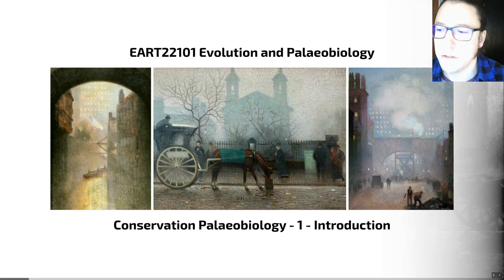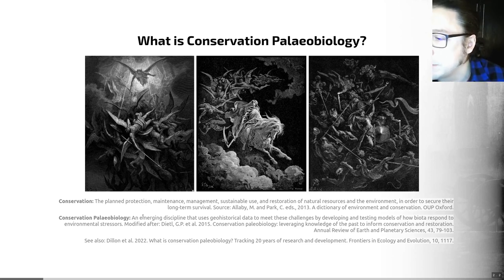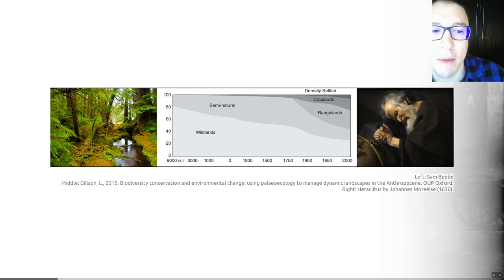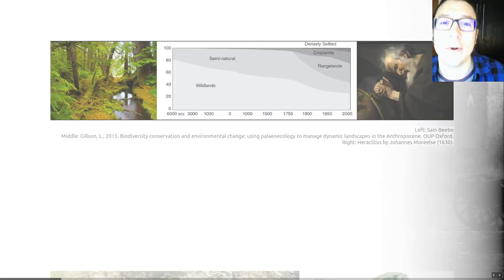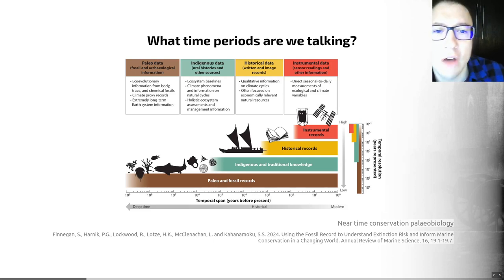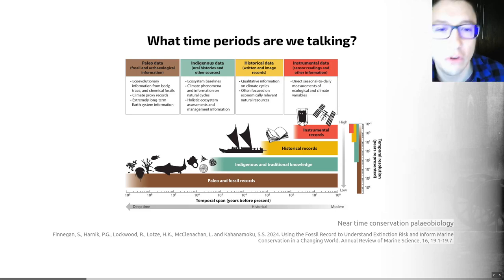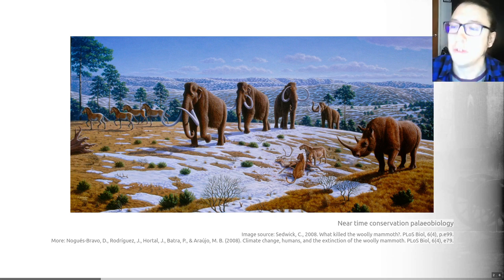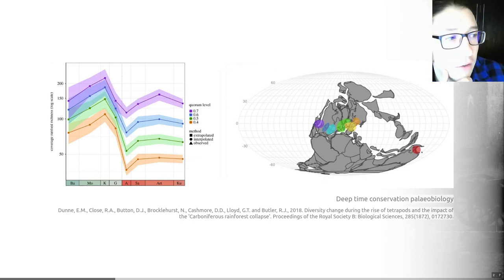Conservation Palaeobiology, Video 1 - EART22101 - Palaeobiology and Evolution - 2023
What is conservation palaeobiology? Why is it important?